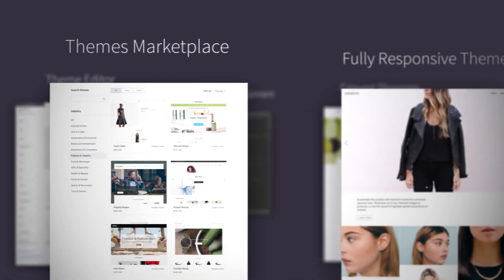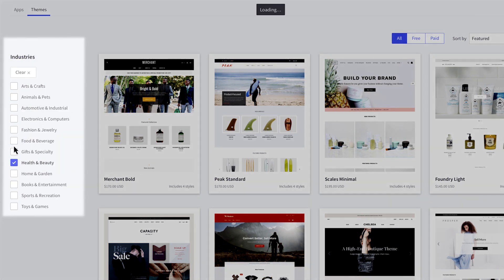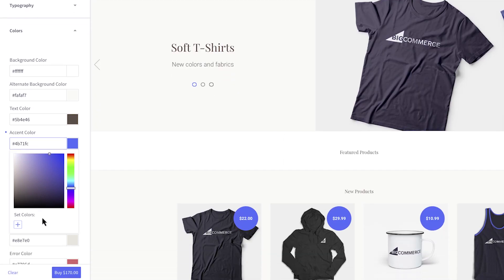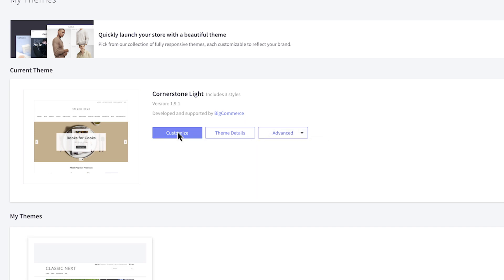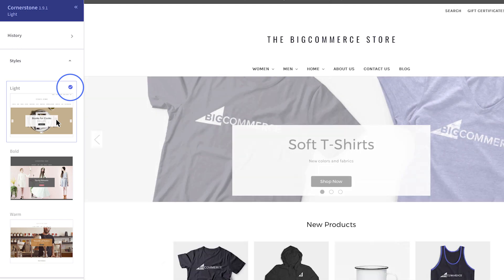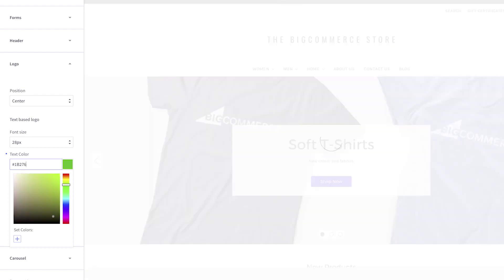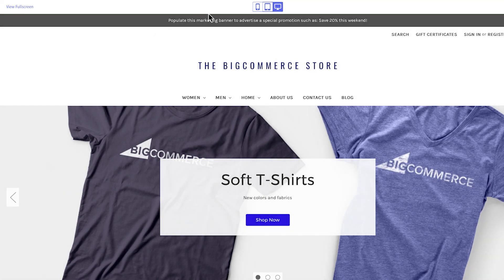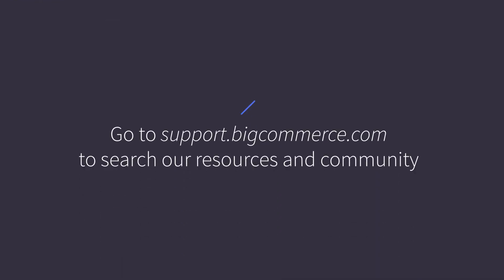Stencil Themes & the Theme Editor | BigCommerce Tutorials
BigCommerce Stencil theme marketplace offers industry leading ecommerce themes for your online store. We’ve incorporated the latest best practices in technology, design standards, conversion, and SEO so you can build a stunning storefront that engages shoppers and encourages checkouts on any device. Every Stencil theme gives you access to the BigCommerce Theme Editor so you can customize it to fit your store’s unique brand.

Introducing Stencil Themes (0:05)
Browsing the BigCommerce Theme Marketplace (0:23)
Previewing a Theme (0:58)
Viewing My Themes (1:28)
Theme Editor (1:53)
Changing Theme Style (2:14)
Changing Theme Colors (2:33)
Reverting to a saved theme edit (3:24)
Previewing with Responsive Views (3:36)
Publishing Theme Edits (3:53)
BigCommerce Support (4:08)